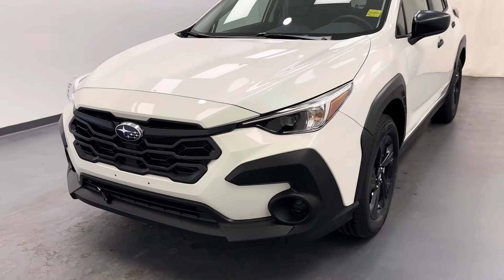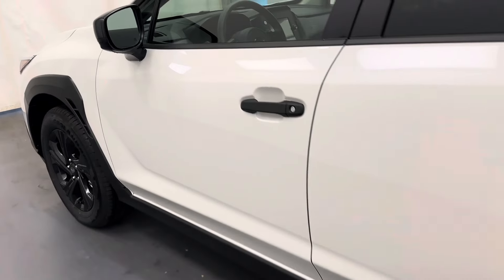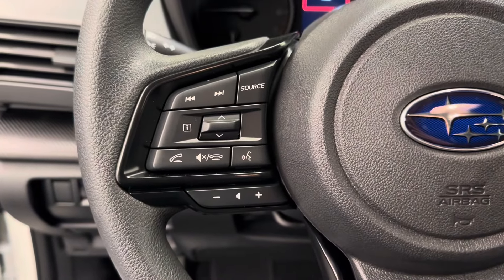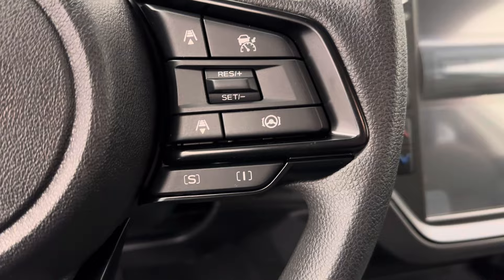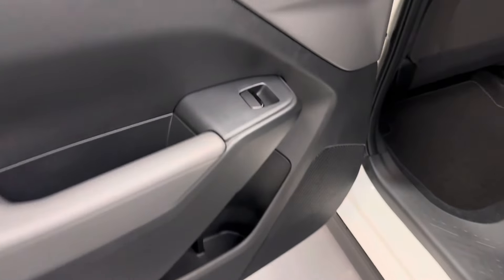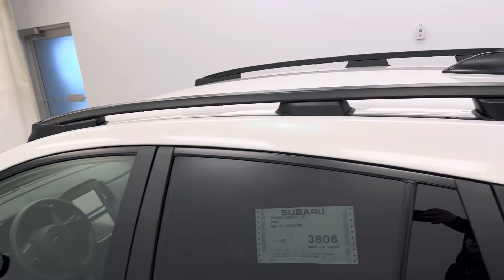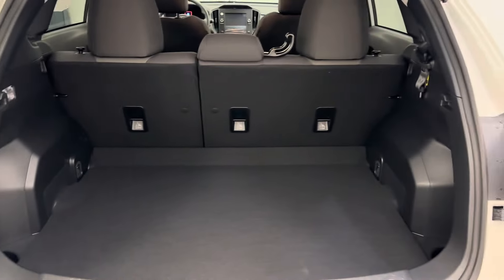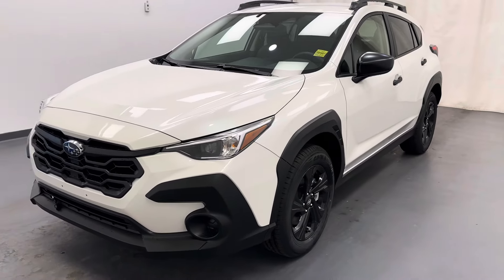2024 Subaru Crosstrek || 259788